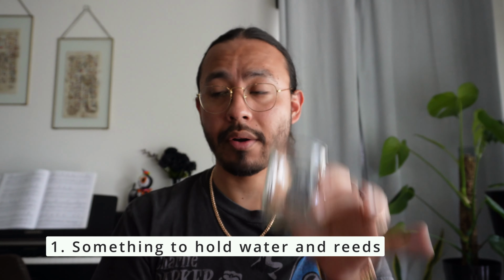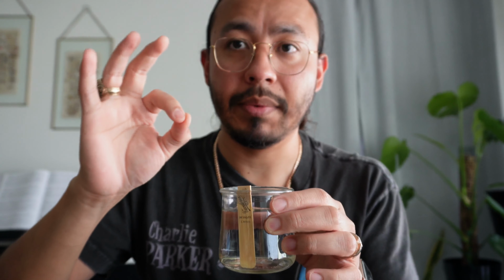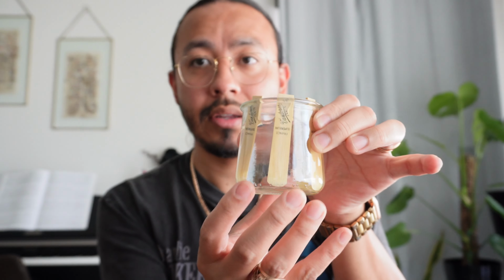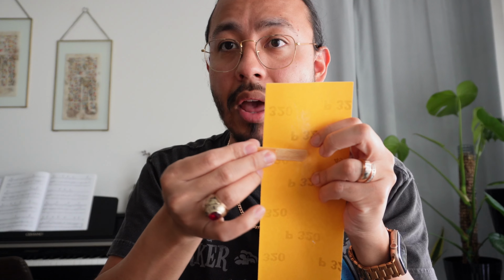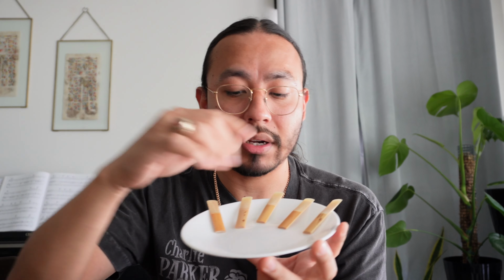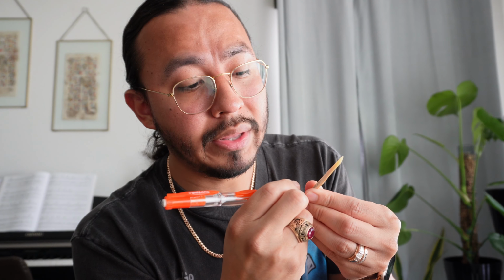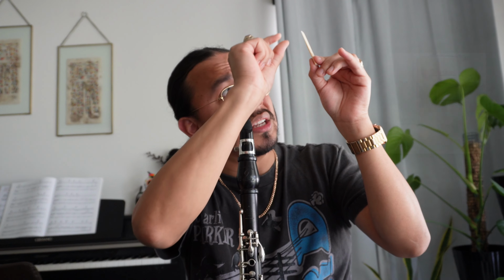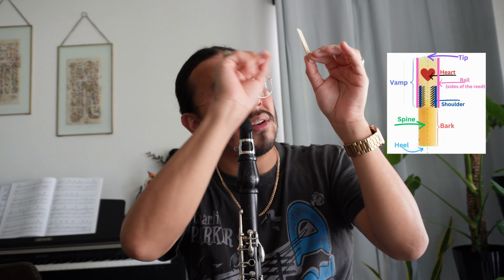How to start and rotate clarinet reeds (with playing examples)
Things you will need:
A container like a cup
Room temperature water
Sandpaper
Reed case
Reeds
Your instrument
A timer
A pencil

This is a rough guide on how to start reeds and create a process to rotate reeds.

🎶 Quixo-what?? 🎶

Quix·ot·ic /kwikˈsädik/ 1. exceedingly idealistic; unrealistic and impractical 2. Referring to Don Quixote
My last name is Quixtan (a Mayan name in the K’iche tribe) and this word is the best description of my strength AND weakness. I often find myself having these grand ideas that are unrealistic and impractical to most people. I hope to look back one day and smile at the unrealistic experiences that I was able to have because of my ability to see the world in a different light.

Ar·ti·san /ˈärdəzn,ˈärdəˌzan/ 1. a worker in a skilled trade, especially one that involves making things by hand.
One of my life purposes is to create and I have chosen a life of artistry. Music, cooking, art, video, and whatever interest me that day allow me to continuously create and embody the idea of being an artisan.

🎶 FAQ🎶

A: I am located in Florida but anywhere more specific than that makes me want to know why you’re asking
Q: What instrument do you play on?
A: Buffet (Clarinet) Selmer (Saxophone) Mollard (Conducting Batons)
Q: Where did you go to school?
A: Florida Southern College where I earned a degree in clarinet performance and a degree in music education
Q: What do you do besides YouTube/content creation?
A: Teach, perform, conduct, create, give private lessons, and try really hard to not be bored

🎶 Quantifying Algorithms 🎶